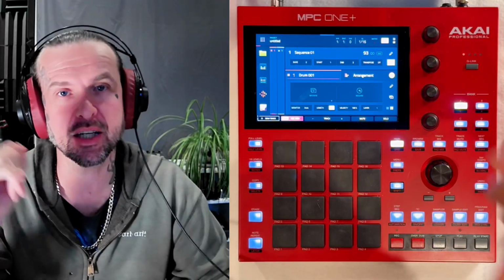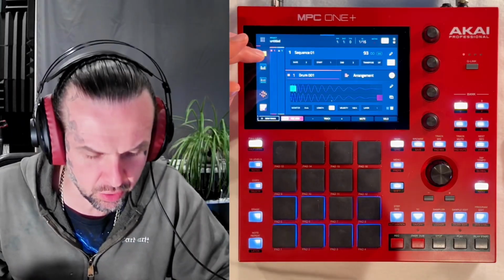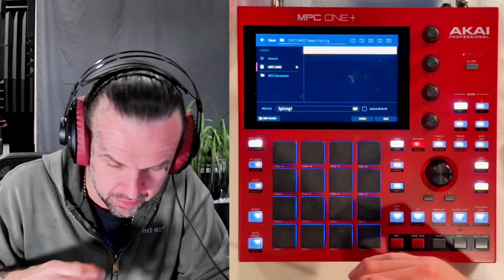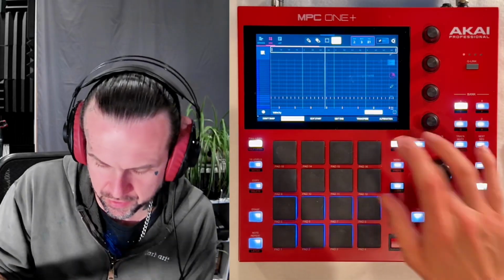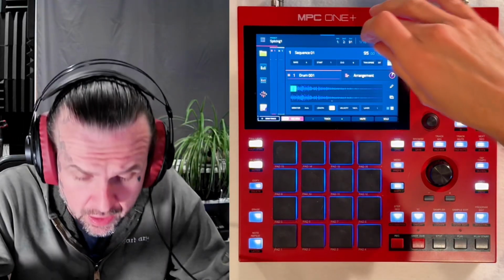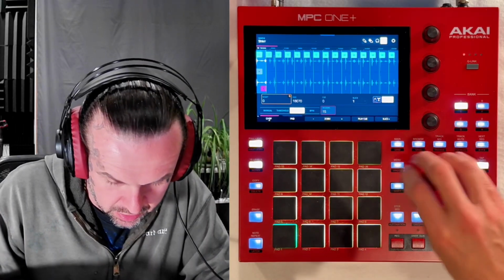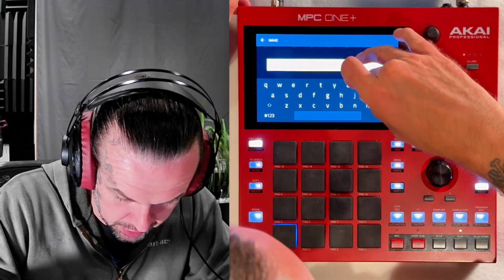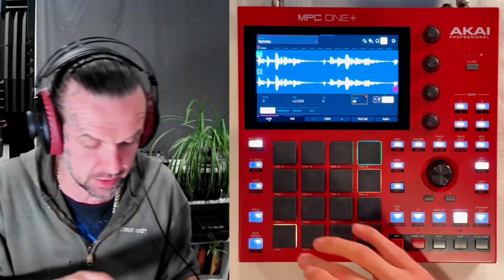MPC One Sampling: Flipping a Jazzy Saxophone into a Banger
Flipping some jazzy saxophone samples into a smooth, chill banger on the MPC One. 🎷🔥 No crazy overthinking—just vibing, chopping, and seeing where the beat takes me. If you’re into sample-based boom bap or just love watching beats come together, you’re in the right spot.

This one’s all about feeling—letting the sax breathe, keeping the groove natural, and making something that just feels right.

🎛️ Gear Used:

MPC One
Jazzy Saxophone Samples
Some good ol’ producer intuition

Timestamps:
0:00 Intro/Loading Drums
0:35 Moving Samples On Pads On MPC 3
1:22 Metronome Hihat
1:50 Copying & Renaming Sample
2:27 Trimming Sample
2:58 Chopping Sample
3:20 Saving/File Management
3:59 Laying Down Loop
4:30 Tuning And Layering Snare
5:28 Laying Down The Snare
6:34 Laying Down The Kick
7:00 HiHats
7:16 Unquantized
8:36 Chop Instead Of Trim Issue
9:44 Chopping Percussion Loop
10:10 Tuning Shaker
10:33 Less Is More
11:00 Exploding The Track
11:56 Saxophone Loop
12:39 Chopping 2nd Saxophone
13:51 Figuring Out The Melody
14:34 Laying It Down
15:15 Outro
15:28 The Full Beat